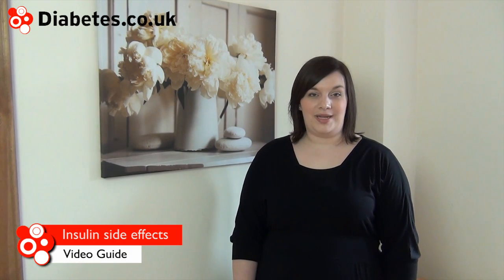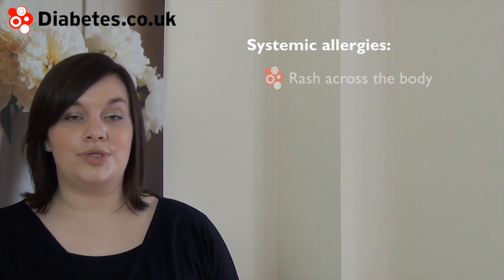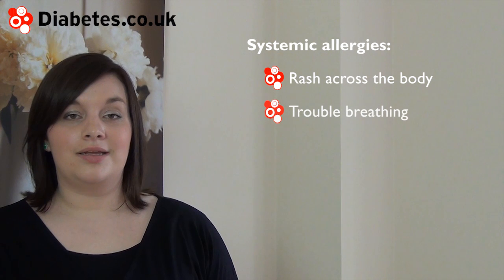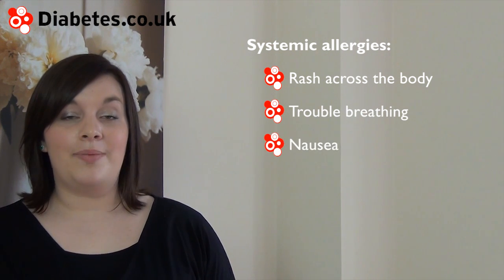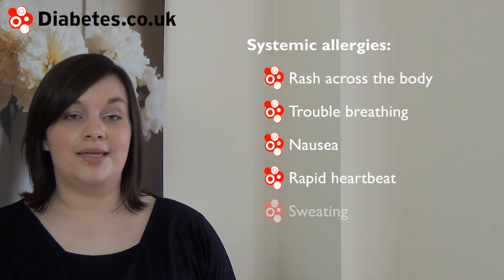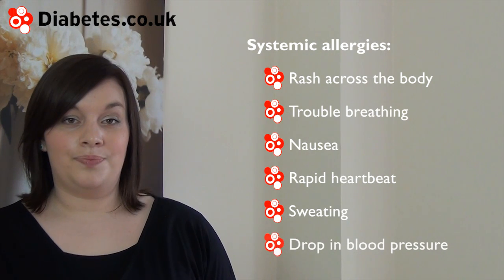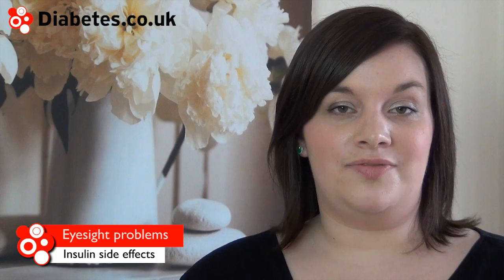Insulin Side Effects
If you have recently been prescribed insulin, or have switched to a new type of insulin, you may be concerned about the side effects.

You might also be experiencing side effects and not know where they are coming from. Similarly, you may be looking for information for a friend or family member.